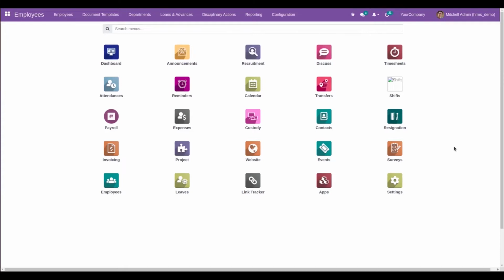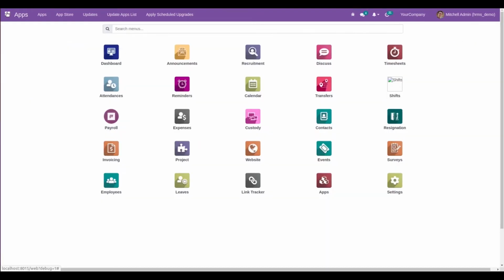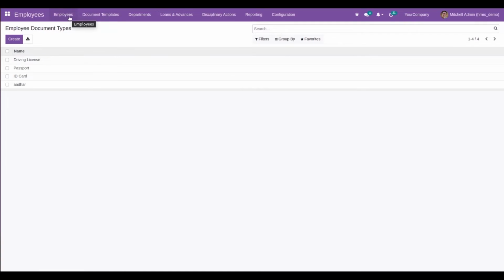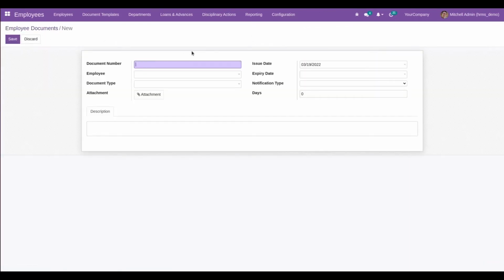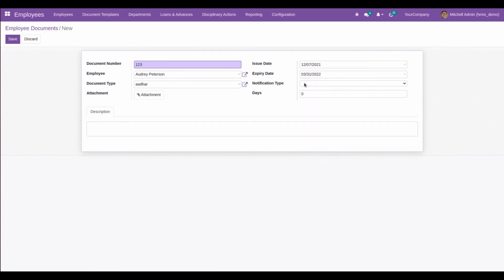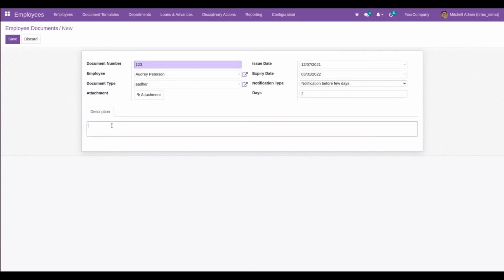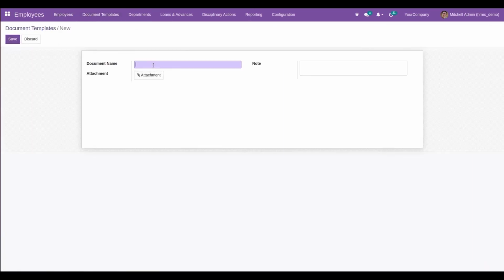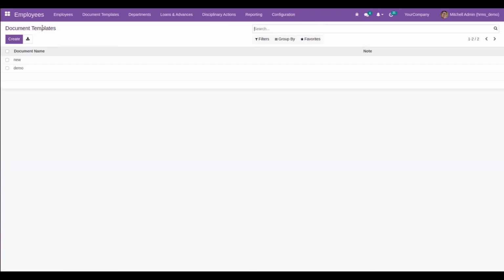Open HRMS Employee Document Management | Odoo 15 | Open HRMS Employee Documents | Open HRMS App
In this video, it explains about document managing in Odoo 15 HRMS, using this module we can create document types and corresponding expiry dates for the documents and document templates.

Video Chapters
00:00 Introduction to Open HRMS
01:10 Document Types
02:41 Documents
04:41 Document Templates

The Open HRMS Employee Document Management tool will assist the manager in defining the necessary documents of the employees such as Resumes, Educational Certificates, Experience Certificates, and any other essential documents regarding the Employees who will be helpful to the organization.

It shows how can create document types in odoo and for managing those employee documents.

HRMS is an open-source HR management software that is suitable for both large-scale and small-scale enterprises.